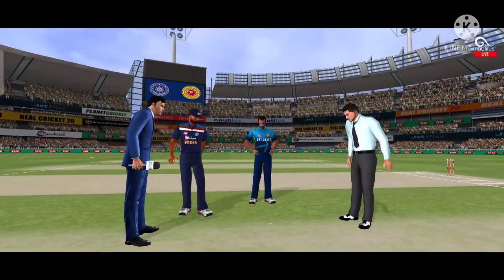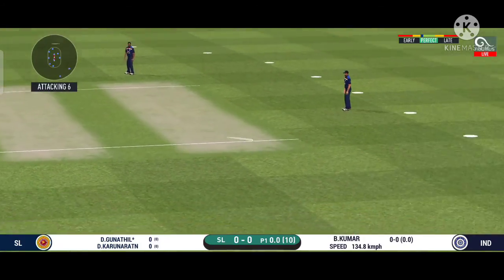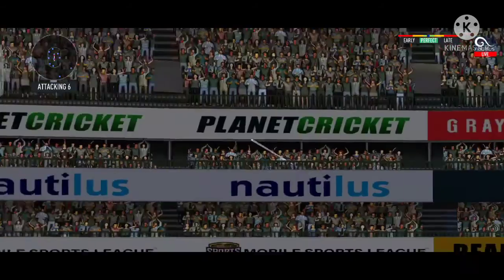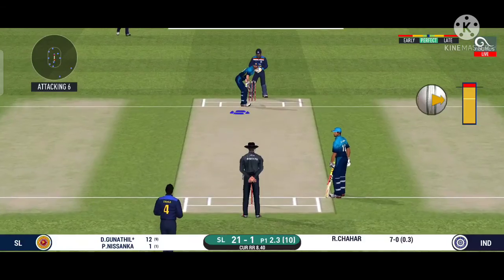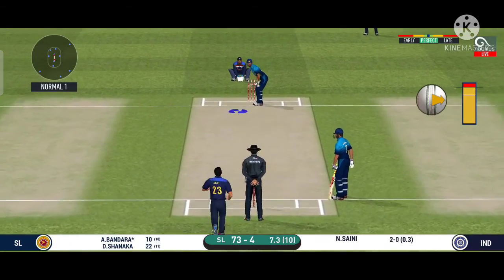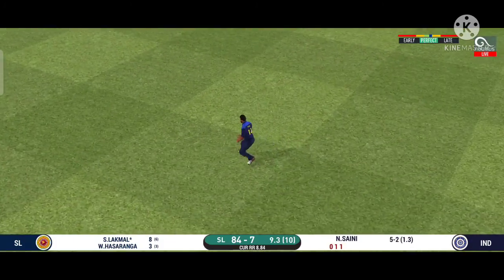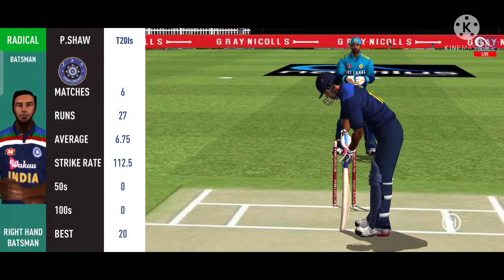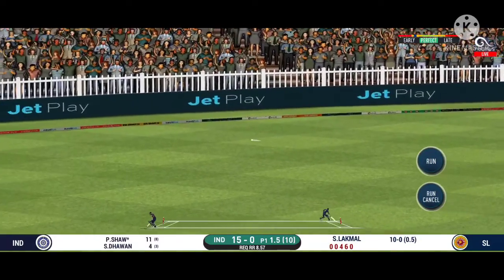India vs Srilanka 1st T20 2021 match highlights | Real cricket 20 match highlights | Wcc3 new update